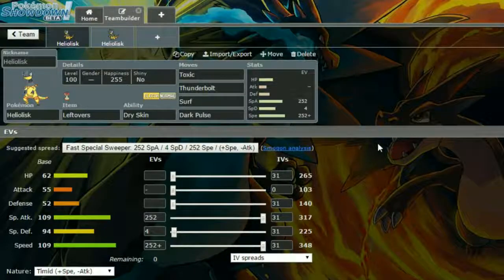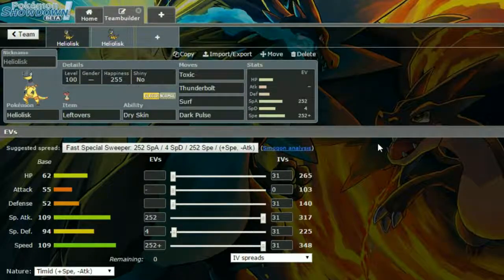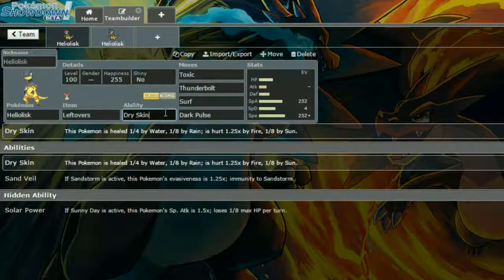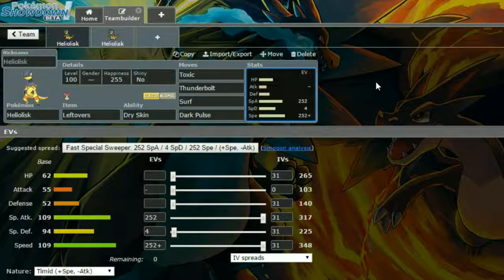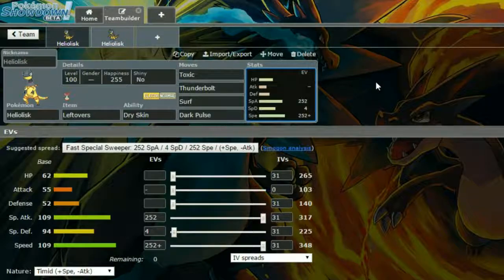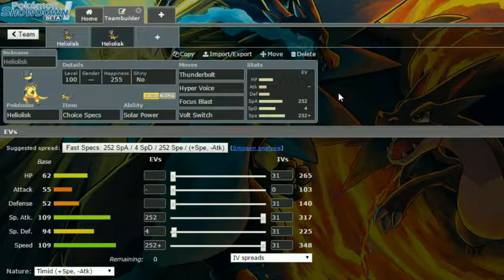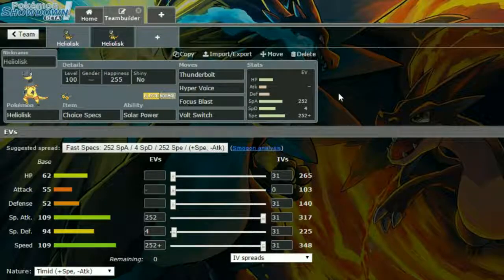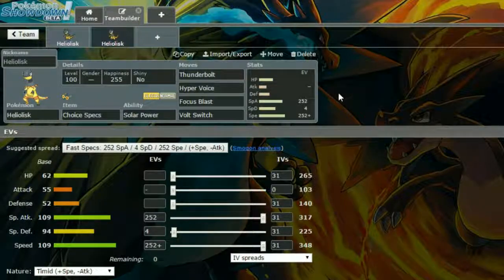Competitive Guides- How To Use Heliolisk